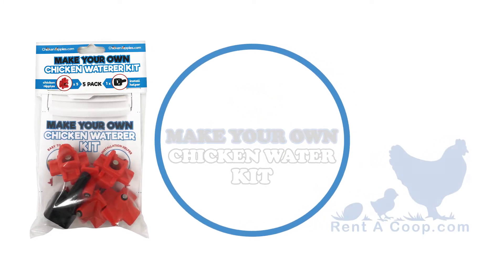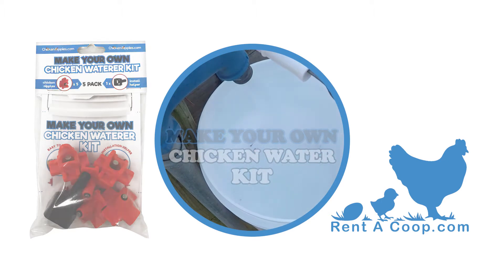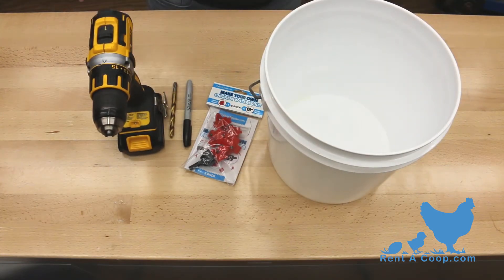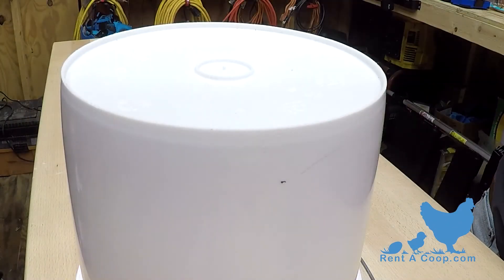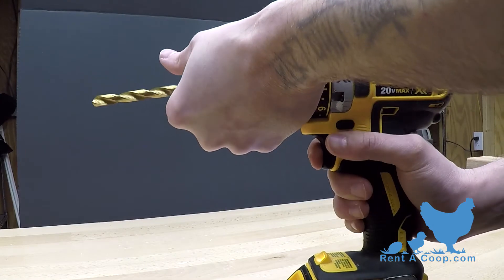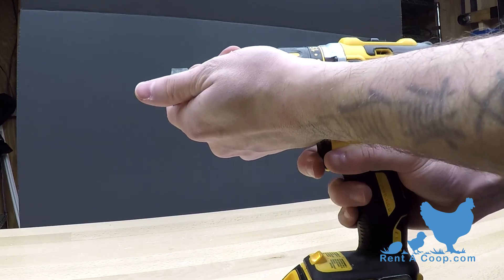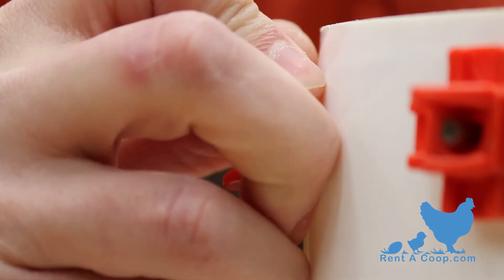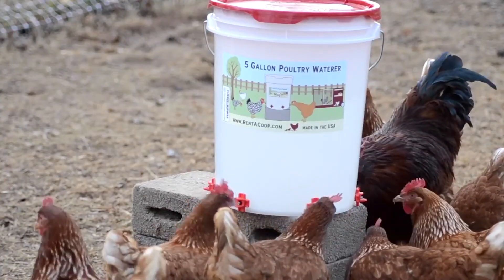How to install your RentACoop Chicken Nipples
Find out more at RentACoop.com/all-products/chicken-nipples